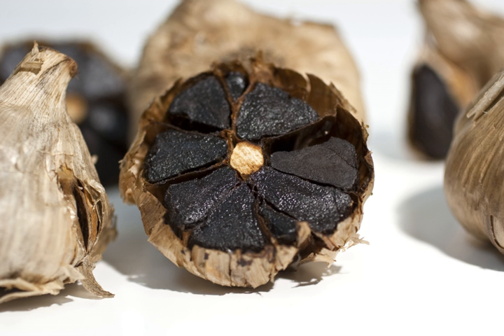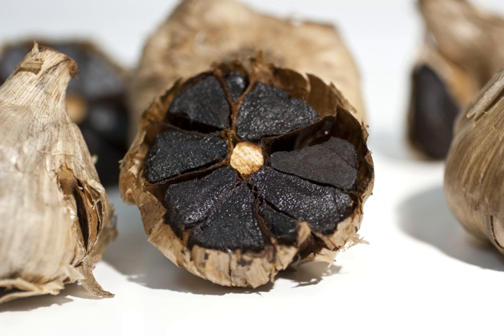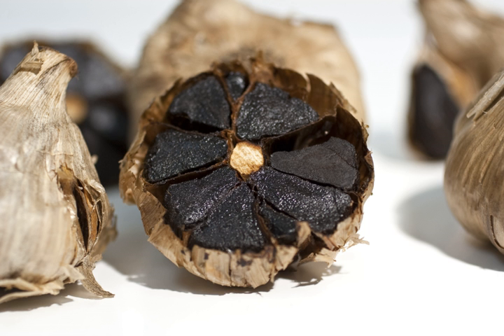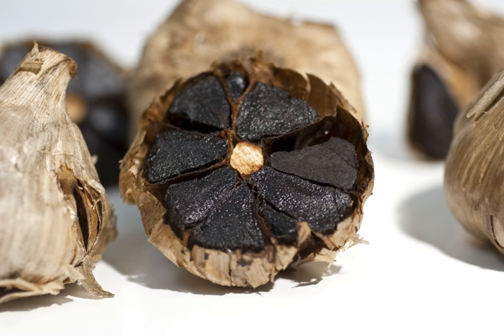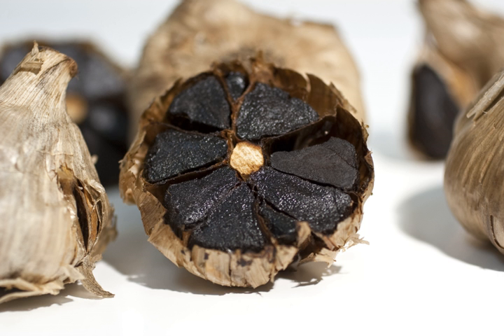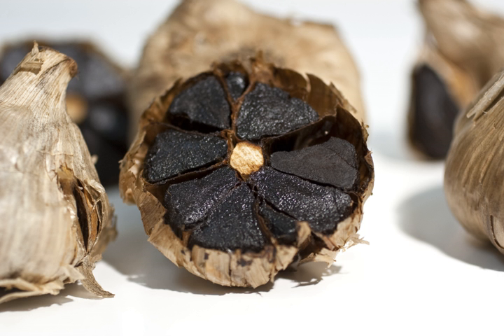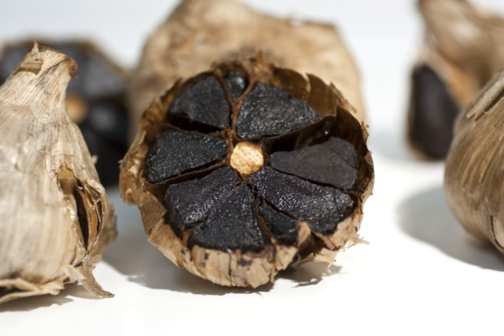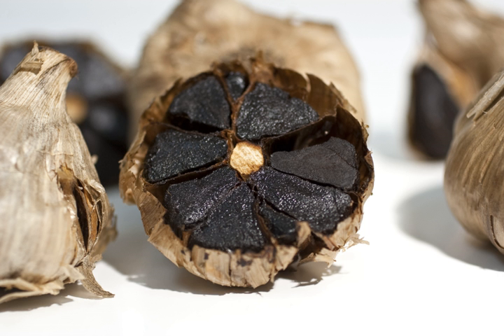Black garlic (food) | Wikipedia audio article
This is an audio version of the Wikipedia Article:
Black garlic (food)

00:00:31 1 History
00:00:55 2 Production
00:01:55 3 Culinary uses
00:04:39 4 In popular culture
00:05:53 5 See also

- Socrates

SUMMARY
Black garlic is a type of aged garlic whose browning is attributable to Maillard reaction rather than caramelization, first used as a food ingredient in Asian cuisine.  It is made by heating whole bulbs of garlic (Allium sativum) over the course of several weeks, a process that results in black cloves. The taste is sweet and syrupy with hints of balsamic vinegar or tamarind.
Black garlic's popularity has spread to the United States as it has become a sought-after ingredient used in high-end cuisine.